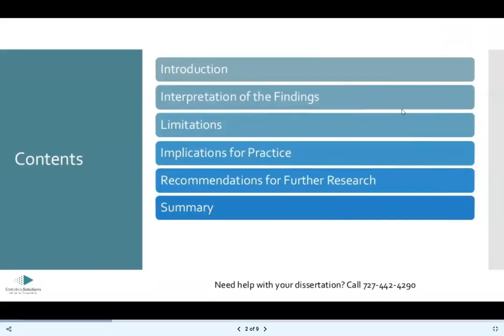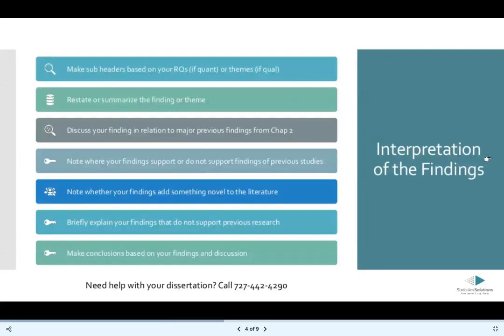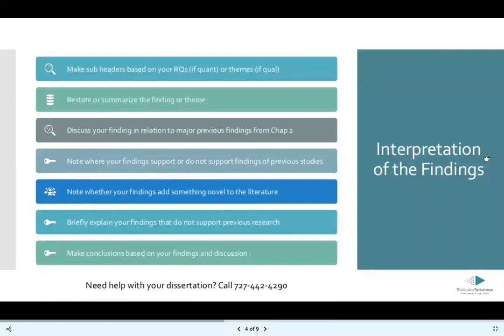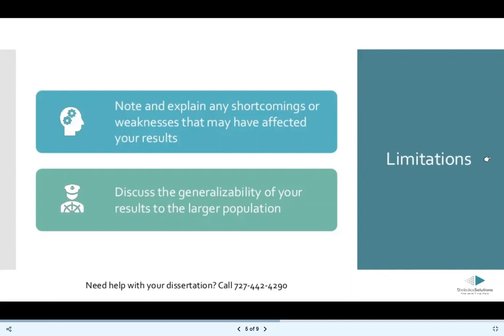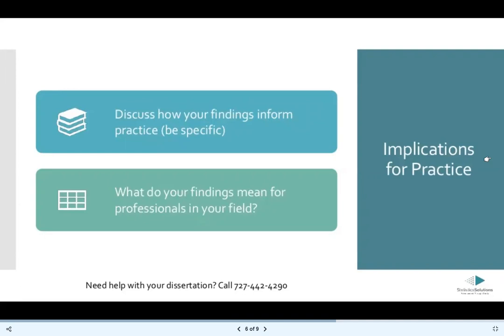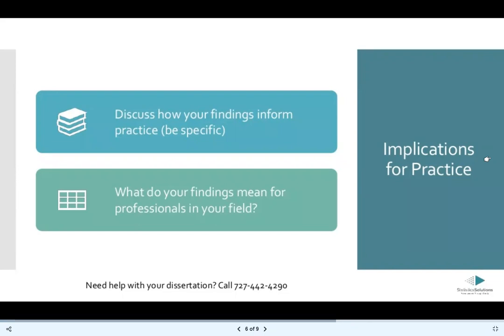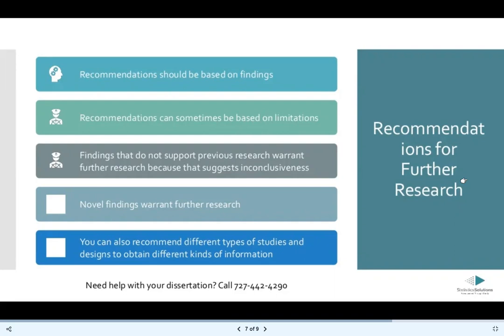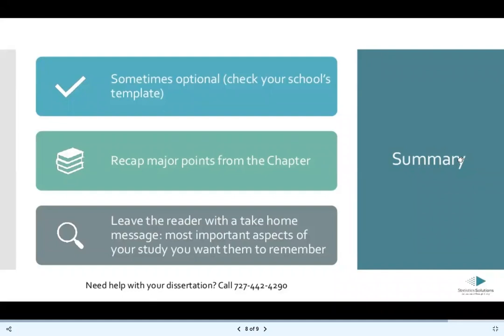Mastering Your Discussion Chapter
The discussion chapter webinar focuses generally on the purpose and expectations of the discussion of the dissertation. In this webinar, we will cover the sections and structure of the discussion, including interpretation of findings, implications for practice, and recommendations for further research.